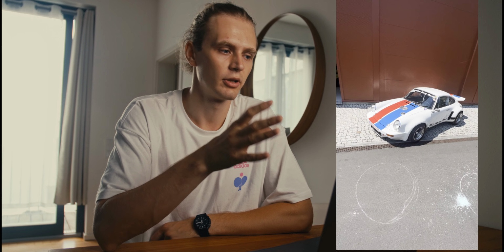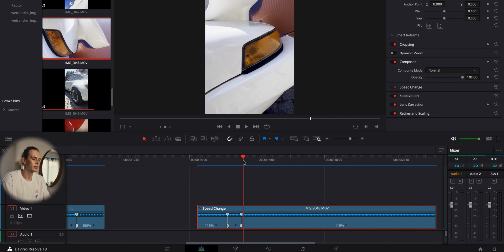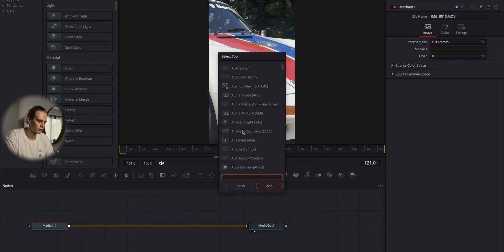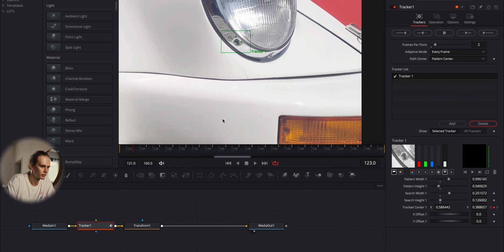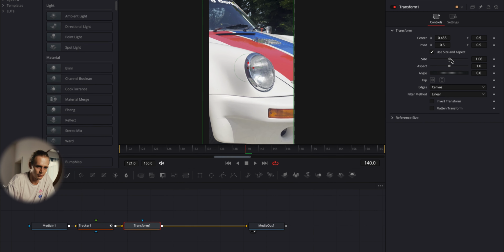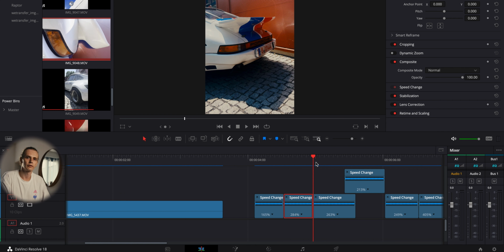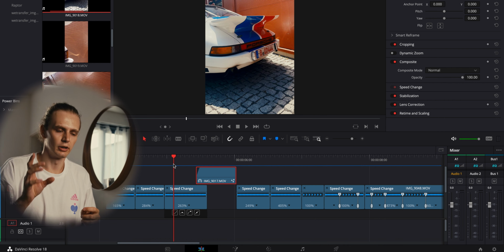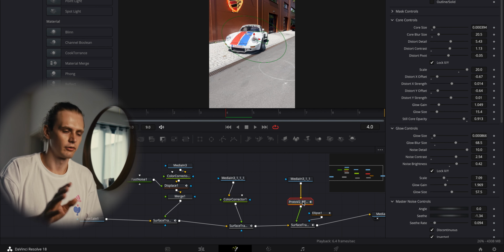Viral Car Reels Tutorial. Davinchi Resolve. Speedramp and Tracking